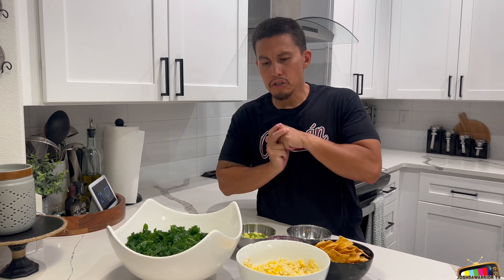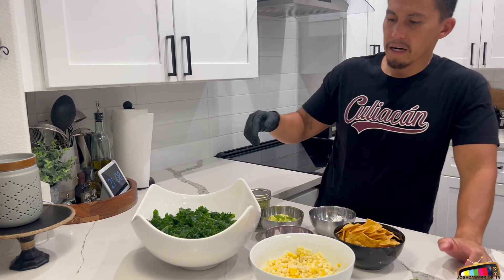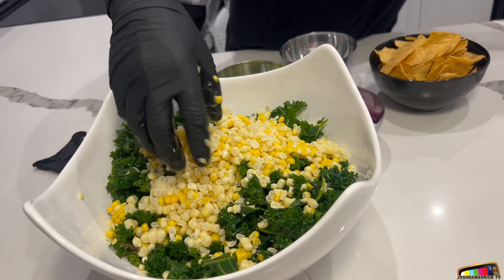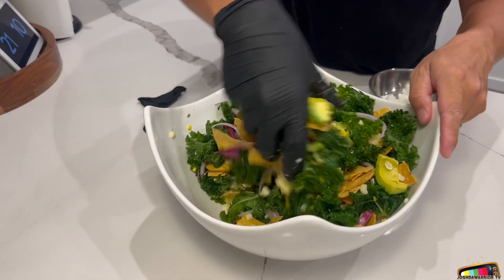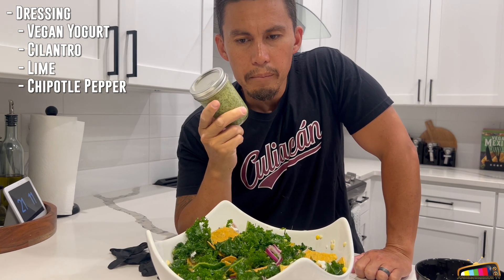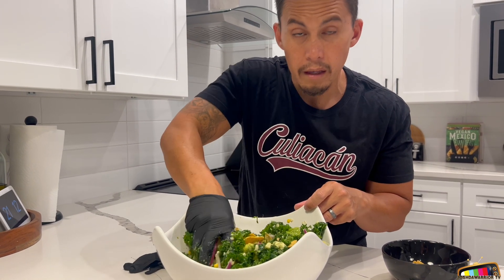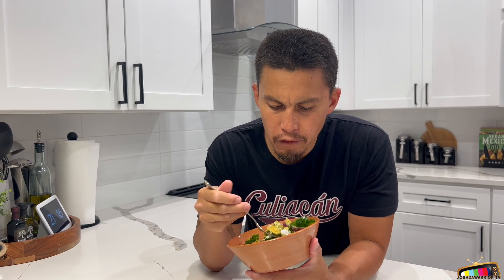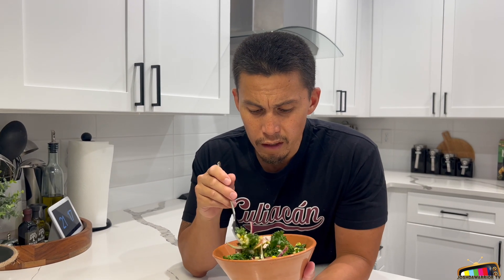Street Mexican corn salad ( Salad Dish #11 )